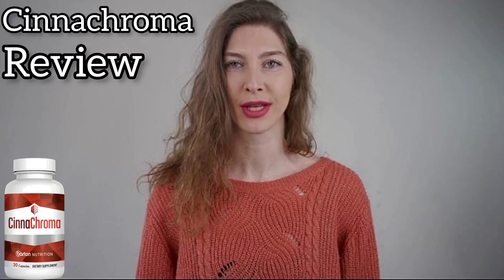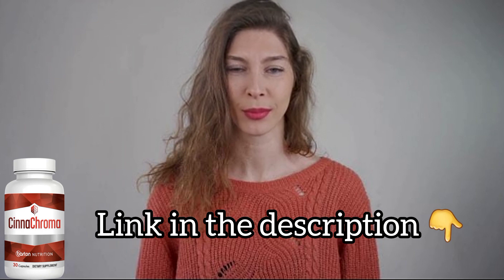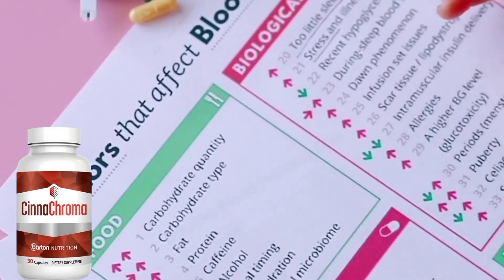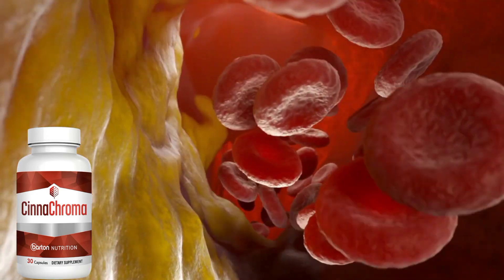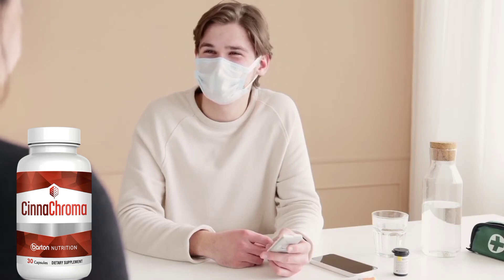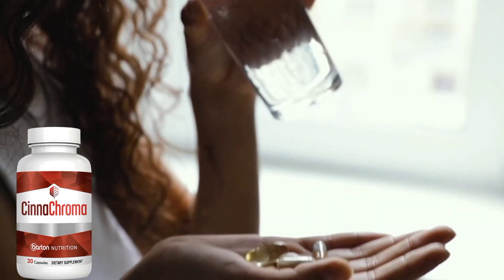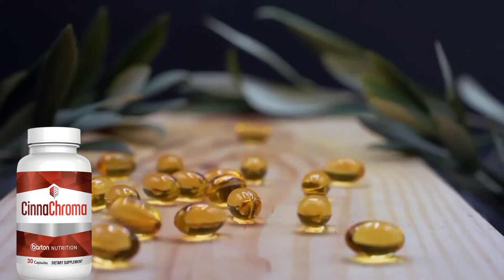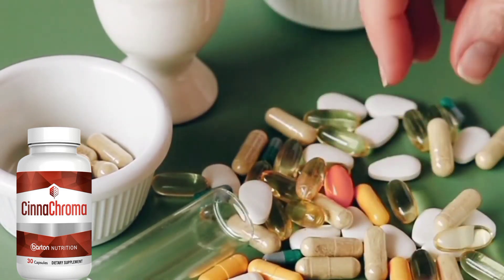CINNACHROMA EXPOSED! ((DON'T BUY BEFORE YOU SEE THIS VIDEO!)) Cinnachroma Review- Cinnachroma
📍 Cinnachroma
Hello everyone, my name is Elena, and in this video I want to bring an alert for those looking for a cinnachroma review, so that there are no doubts about the cinnachroma supplement, and we will also bring the real cause behind the high blood sugar levels, since most treatments do not work, and why cinnachroma the best supplement for healthy hearing support

📍 Cinnachroma review
Cinnachroma is composed of a natural blend of 29 vitamins and nutrients that have been scientifically proven to repair cells, resulting in an improvement in diabetes, and high blood sugar levels. The formula is based on a little known recipe from the Amish community, combined with other potent herbs to make it seven times more effective than the original recipe. Cinnachroma's ingredients are highly effective and its capsules are free of any side effects.

📍Does Cinnachroma work? What is Cinnachroma used for?
This supplement is designed to promote healthy blood sugar levels, reduce insomnia, and improve sleep quality. It can also aid in weight loss by suppressing appetite. Unlike other supplements on the market, Cinnachroma contains unique ingredients that provide essential nutrients to maximize its effectiveness. This supplement can benefit individuals who have struggled to maintain their glucose levels, those who have had to give up their favorite foods, or individuals who cannot exercise regularly.
📍 How to Purchase Cinnachroma?
📍 How to Use Cinnachroma
Take one dropper and dissolve it in a glass of water every day without fail for optimal results.
📍 Benefits of Cinnachroma:
Cinnachroma has numerous benefits, including:
✔Lower glucose levels
✔Improved blood sugar health
✔Increased energy and vitality
✔Enhanced immunity
✔Reduced insomnia
✔Weight loss support
✔Improved sleep quality
✔Essential nutrient support
Before trying Cinnachroma or any other supplement, it's crucial to consult your doctor, especially if you have underlying medical conditions or are taking medication. While Cinnachroma has shown promising results, it may not have the same effects on everyone. Nonetheless, if you're looking for a supplement to support healthy blood sugar levels, better sleep, and weight loss, Cinnachroma could be a viable option.

0:00 - Cinnachroma
0:05 - Cinnachroma REVIEW
0:15 - Where to buy Cinnachroma ?
0:38 - Why are most diabetes treatments ineffective?
1:45 - What is Cinnachroma?
2:00 - How to use Cinnachroma?
2:10 - Attention! This is not a miracle!
2:25 - Is Cinnachroma safe? Is Cinnachroma effective?
2:50 - FINAL CONSIDERATIONS!

IMPORTANT:
Cinnachroma is delivered 100% safely and discreetly.
All Cinnachroma Amazon listings on Amazon.com are 100% fake, and that goes for any Walmart, eBay, GNC, CVS, or Walgreens offer that may appear online by nefarious third-party vendors looking to trick unsuspecting consumers